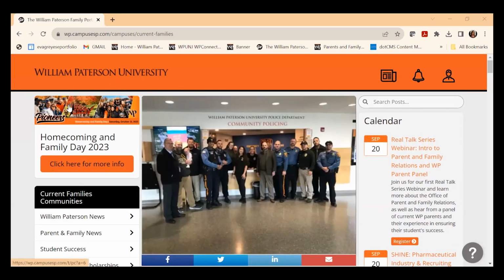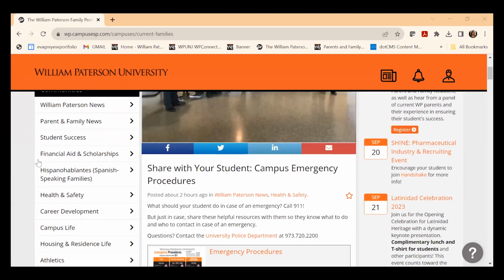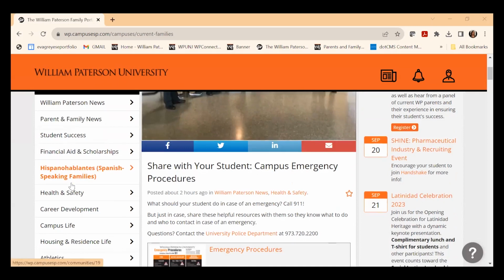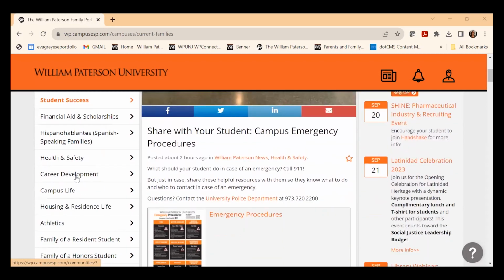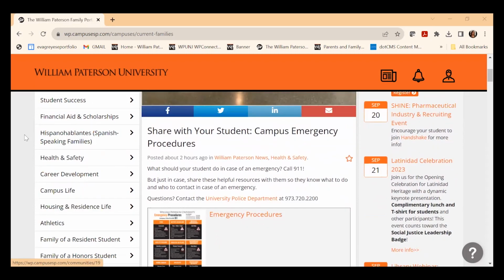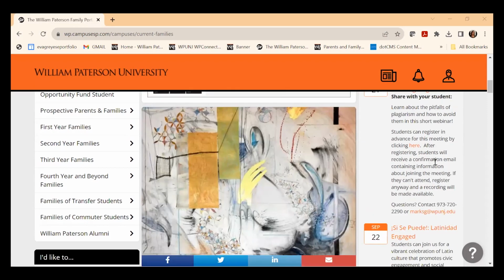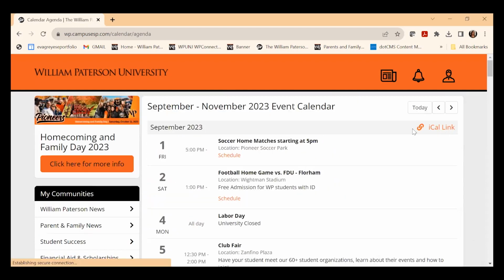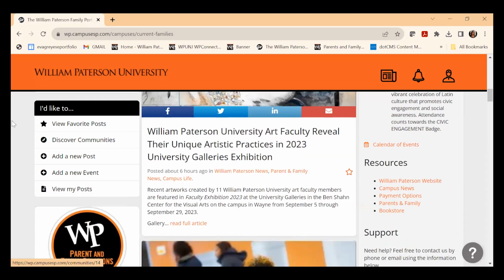Intro to Parent and Family Relations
A recording of our Zoom panel introducing the Parent and Family Relations office.